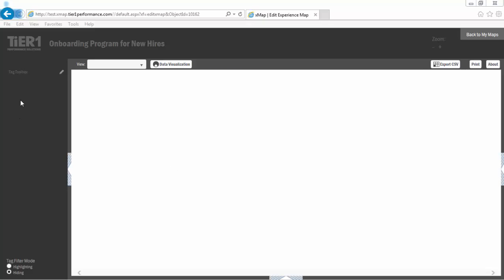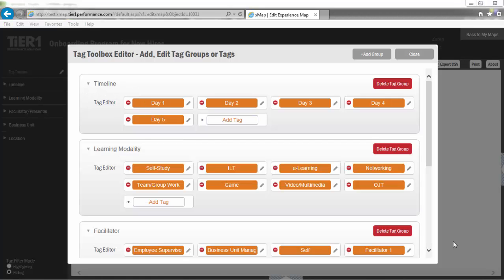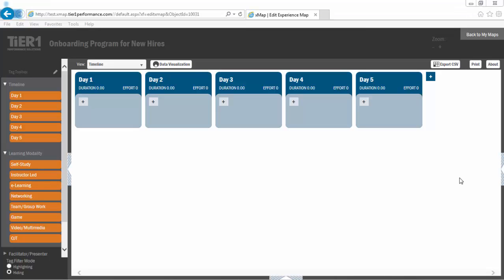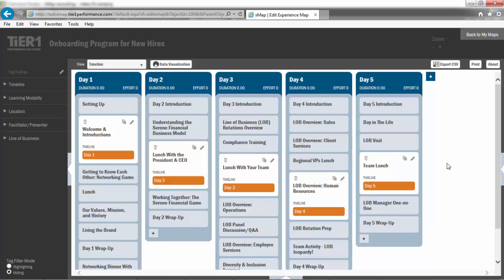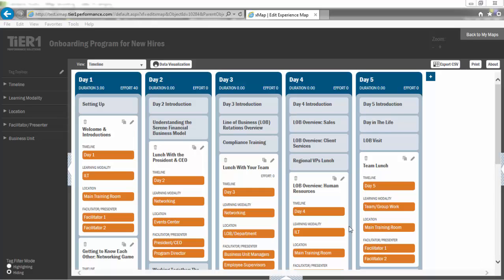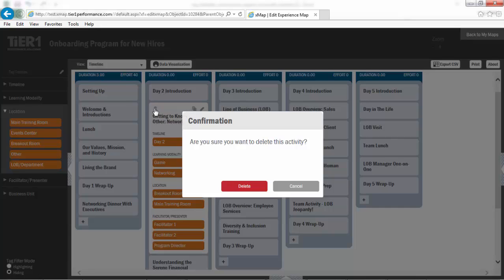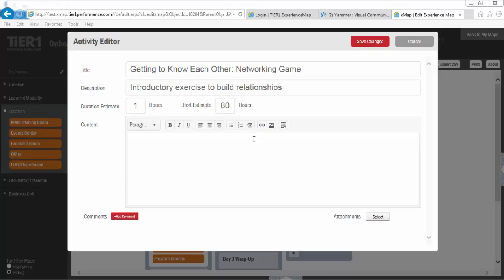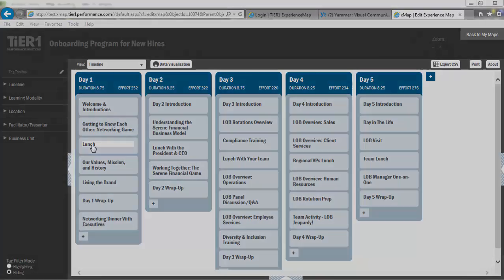Building your xMap -- Hands-on walkthrough: Define & Design